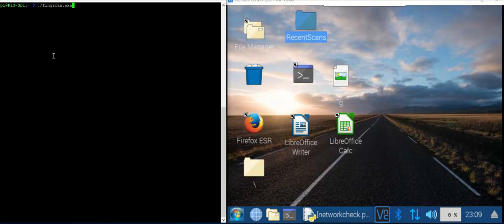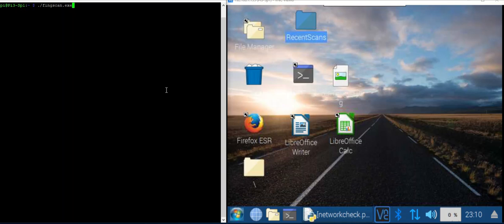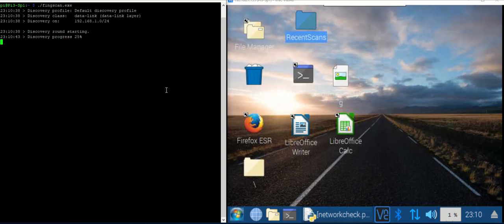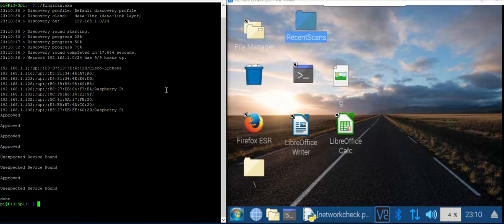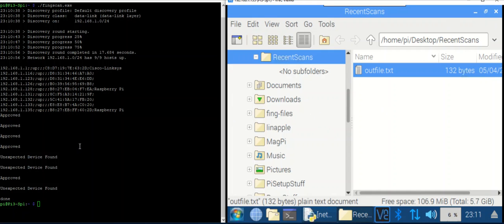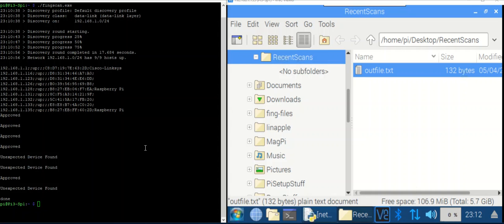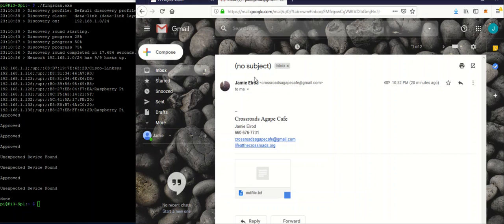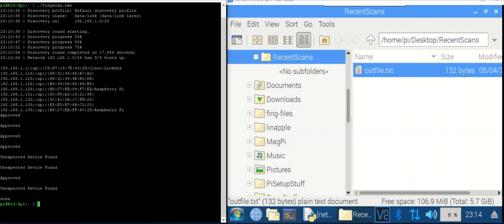Device Monitoring with Raspberry Pi